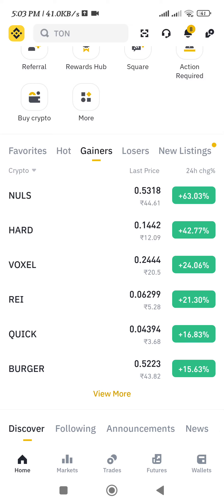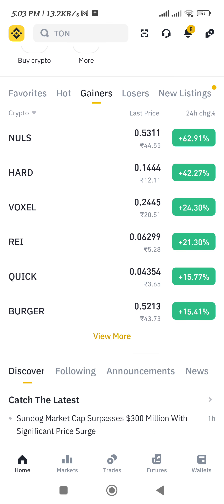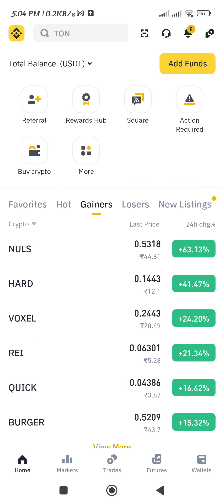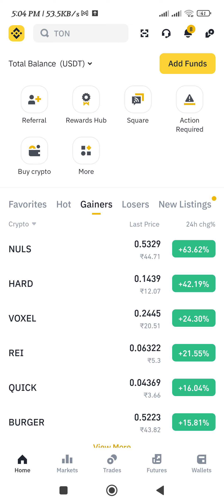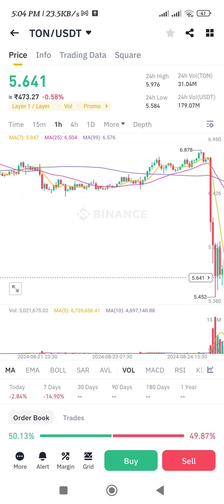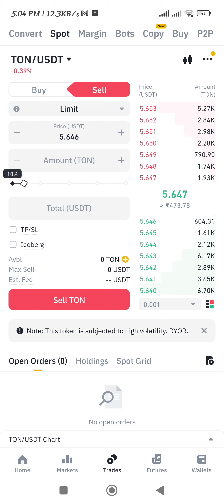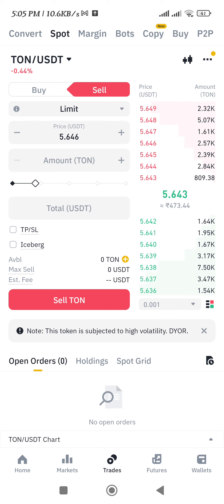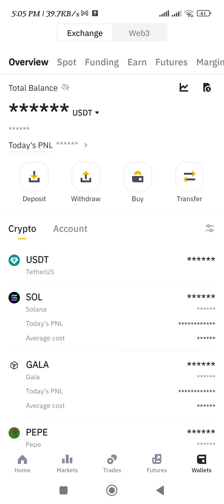How To Sell Crypto on Binance | How to Sell Crypto for Cash On Binance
Welcome to Token Tutorials! In this video, I will show you How To Sell Crypto on Binance